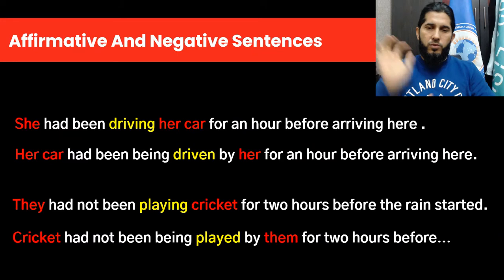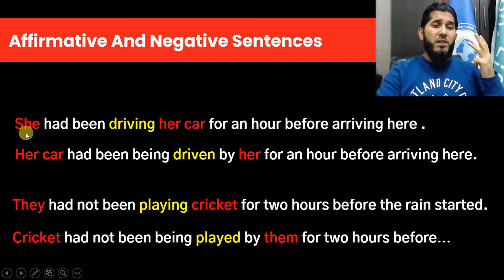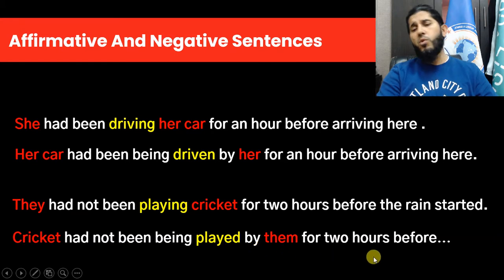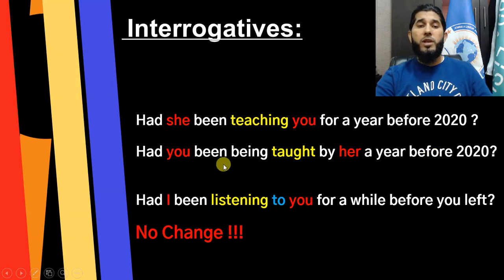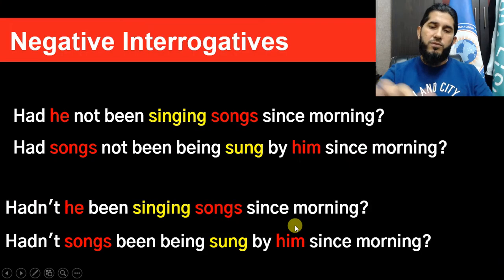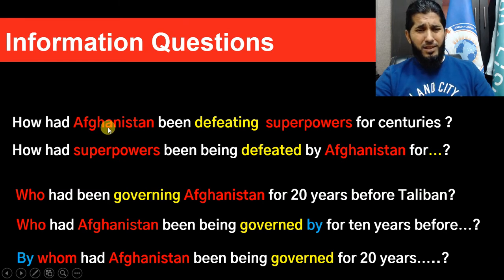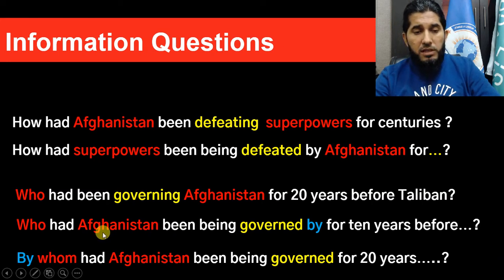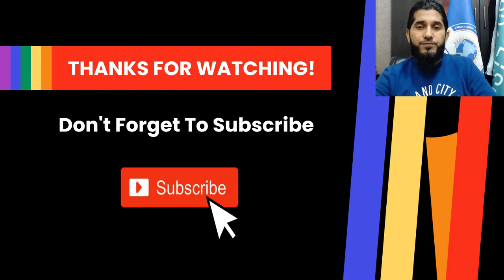Passive Voice In Past Perfect Progressive Tense